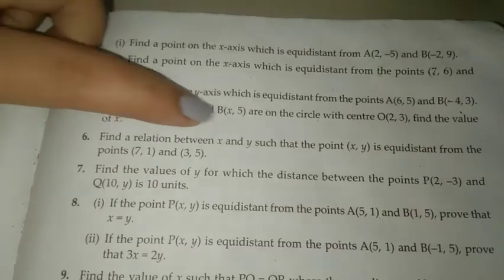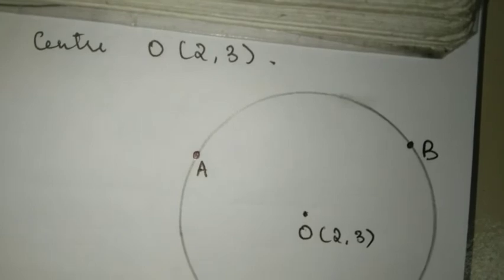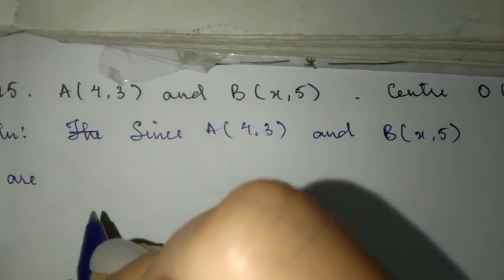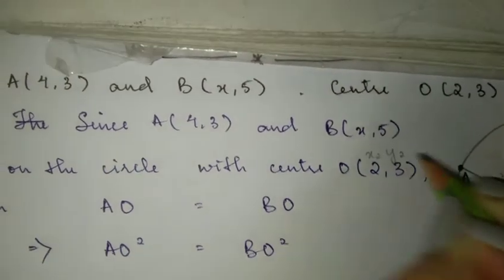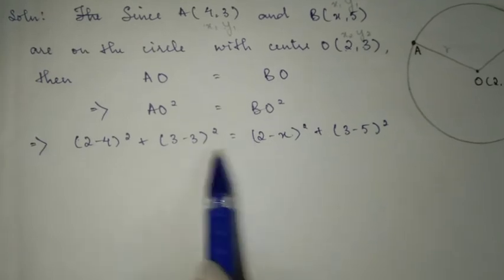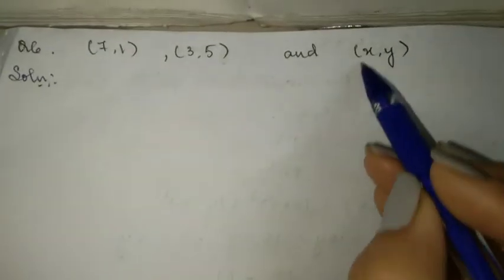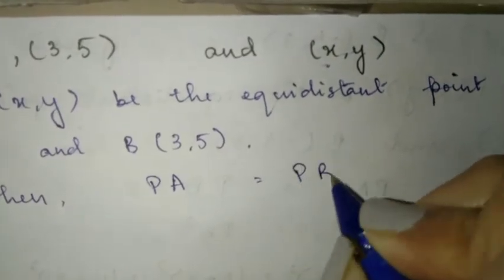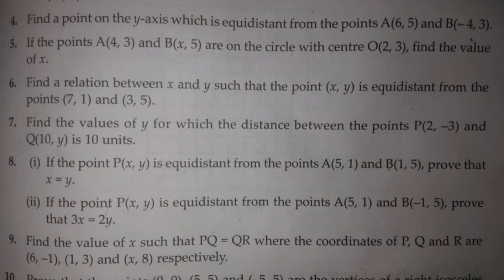MBSE Class 10: Coordinate Video 4 ( Ex 11.1, Q5 & Q6) | English and Mizo